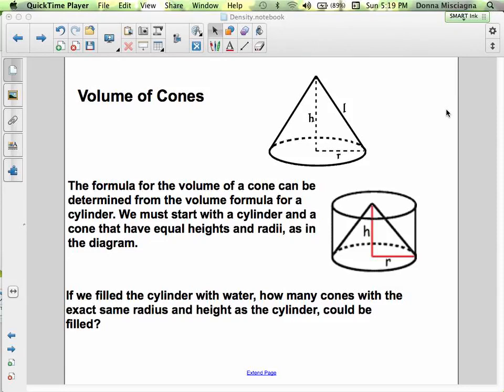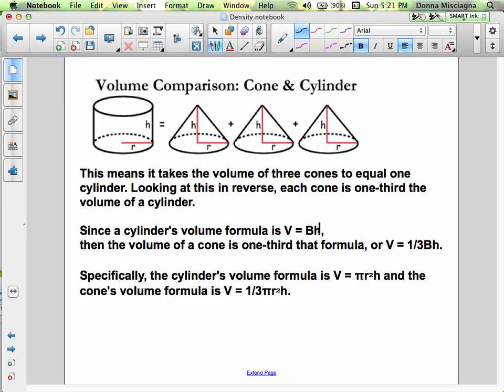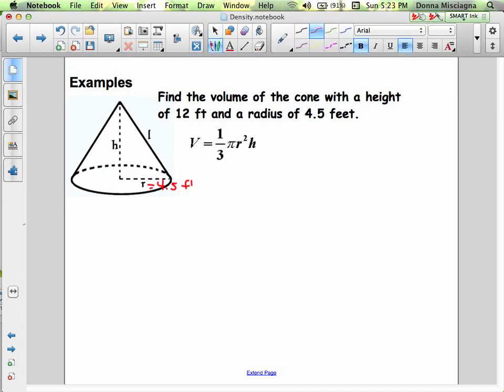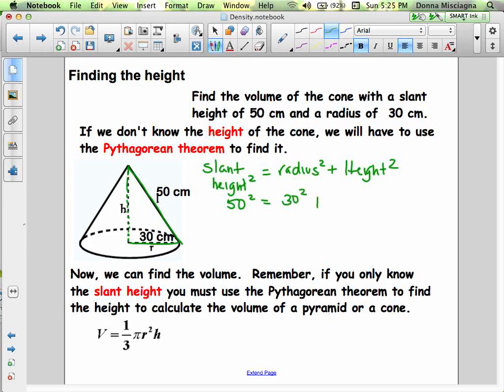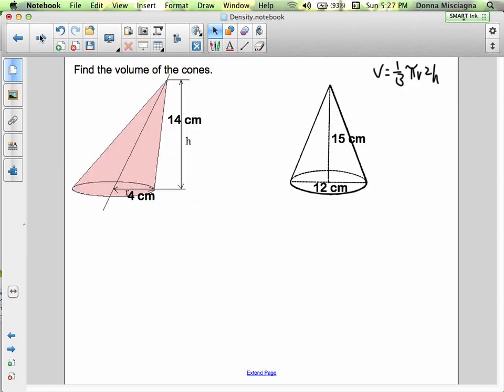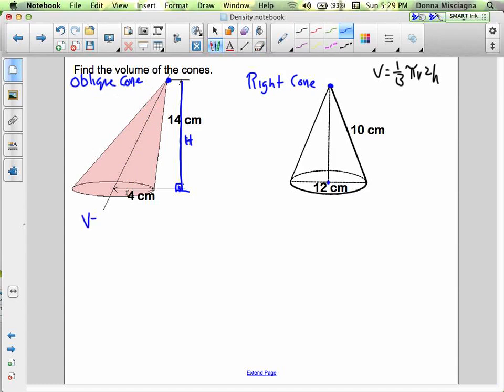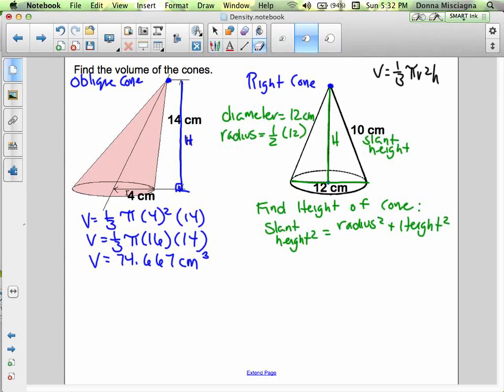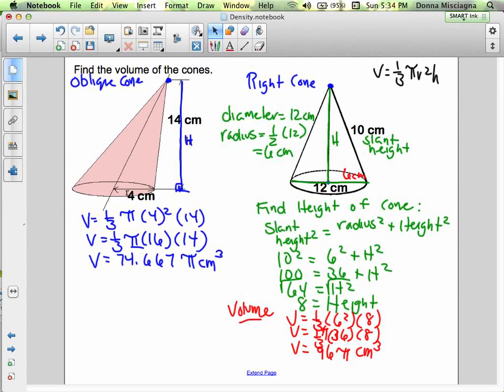Volume of Cones Broadband